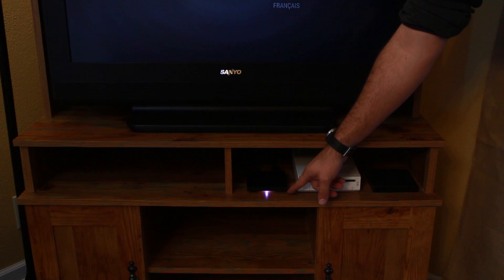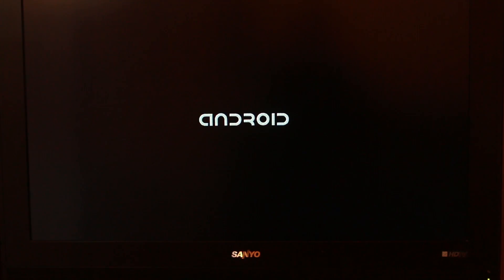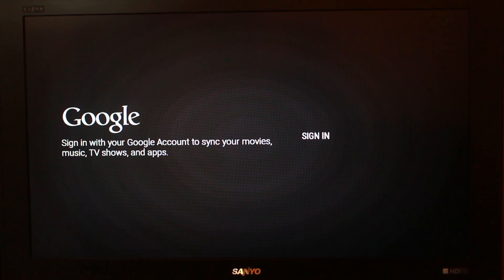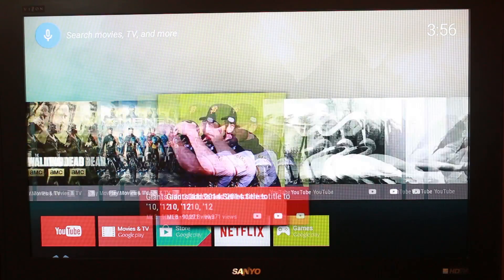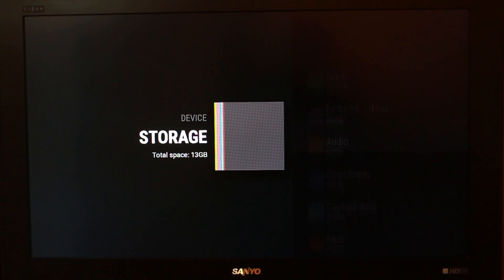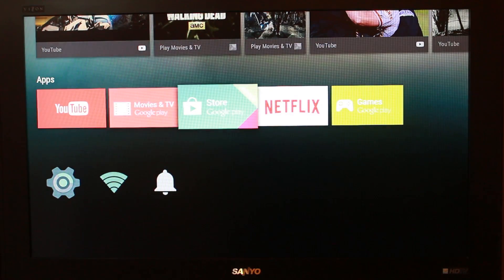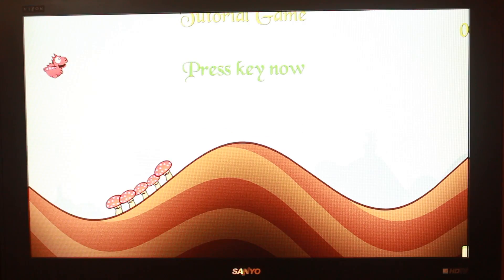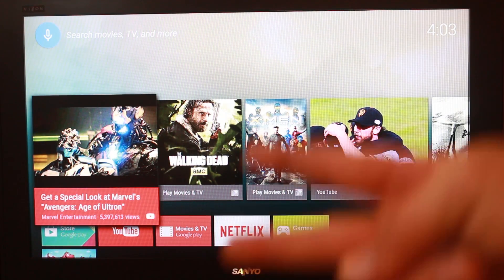Google Android TV Developer Kit Review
Watch me start up my New Google Android TV Developer Kit device. cant wait to play with this device some more.

5 Things you need to know before rooting or hacking your android device